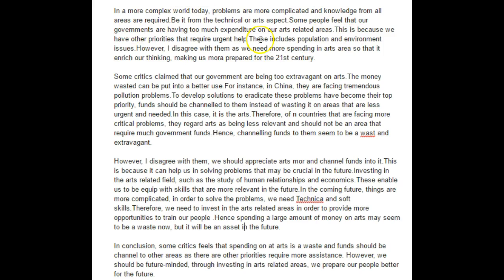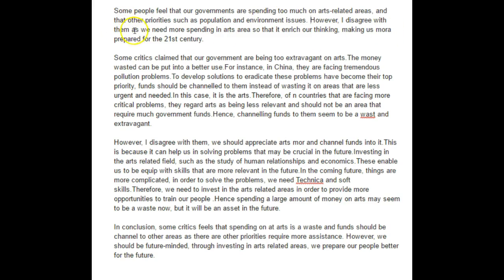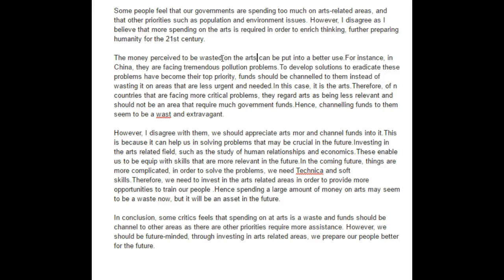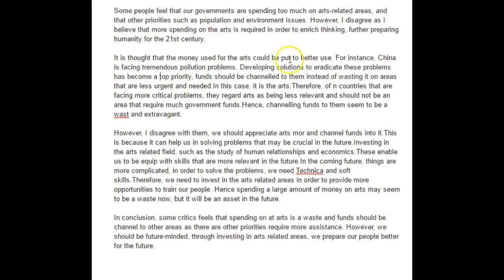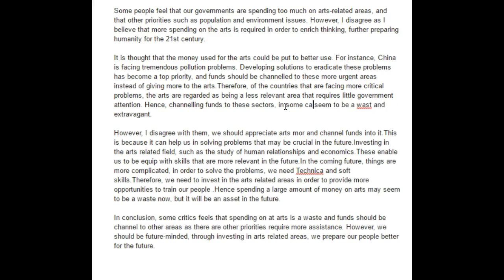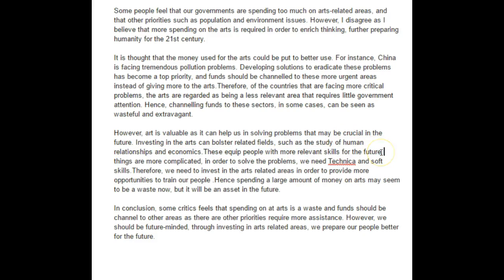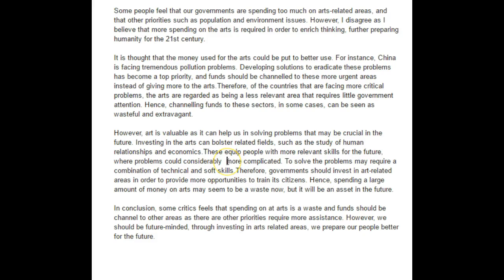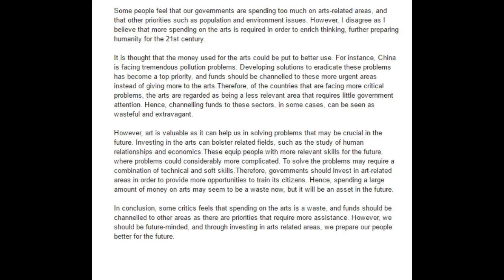Youhua! Great job!